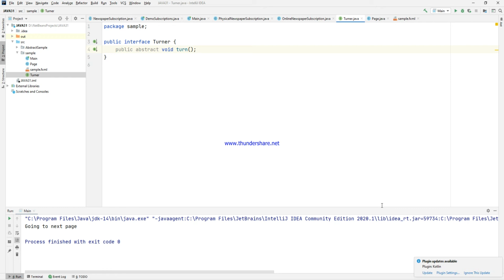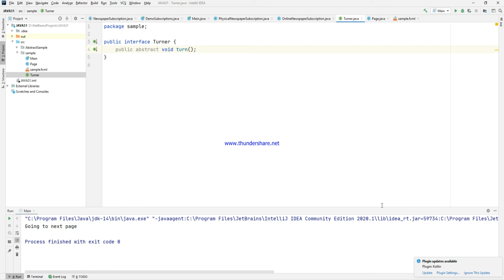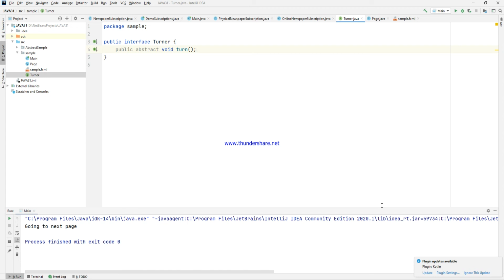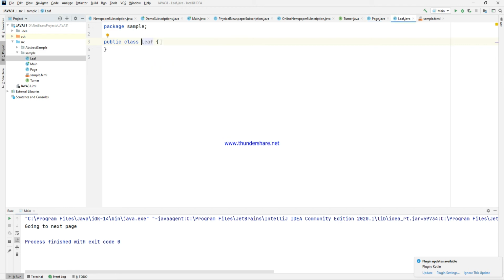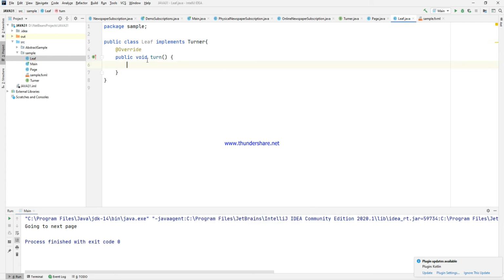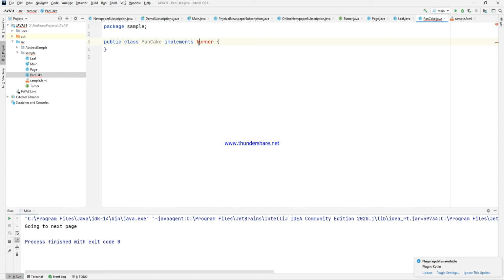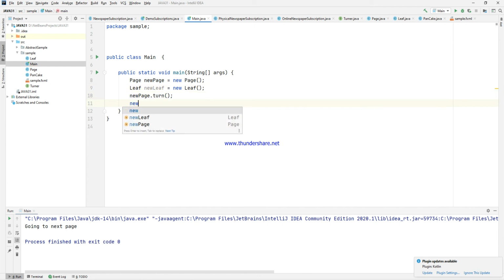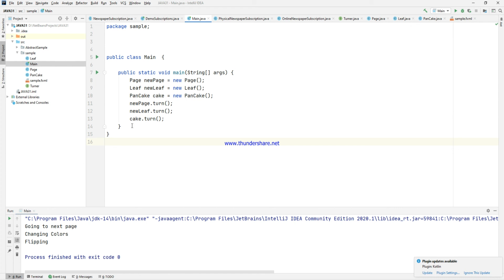Interface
Start coding Tamil helps everyone to code. It's a beginner tutorial for different programming languages. This Video Explains about Interface and when to use it.